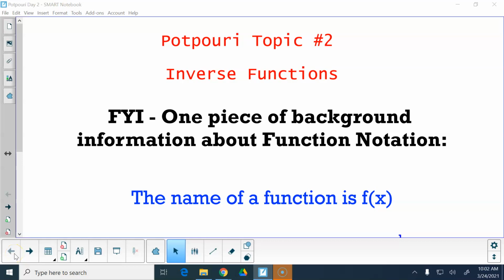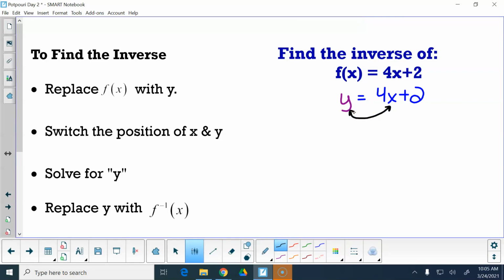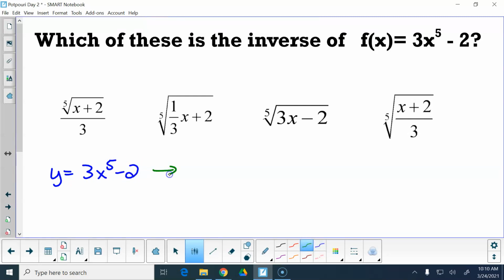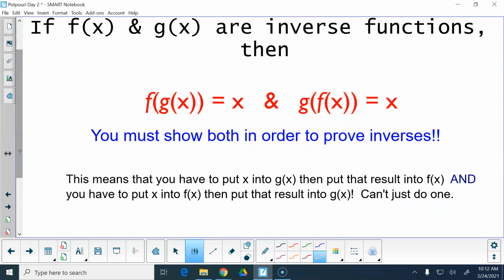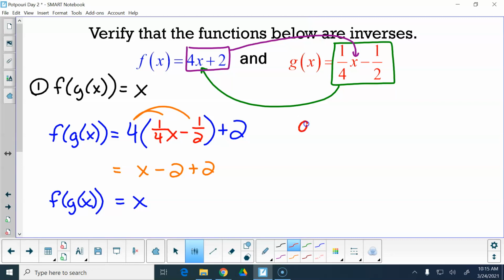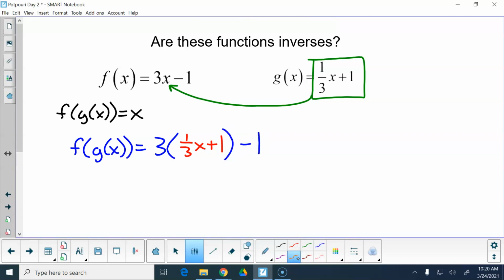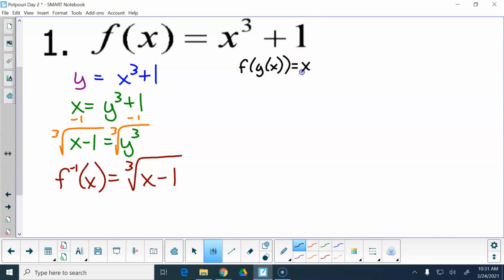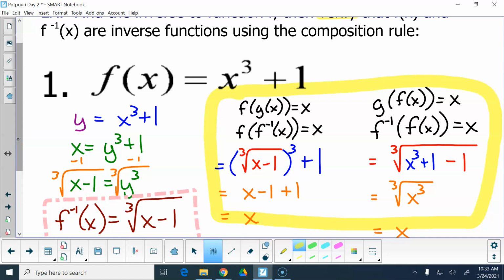W March 24 - LIVE Class - Potpouri Day Two